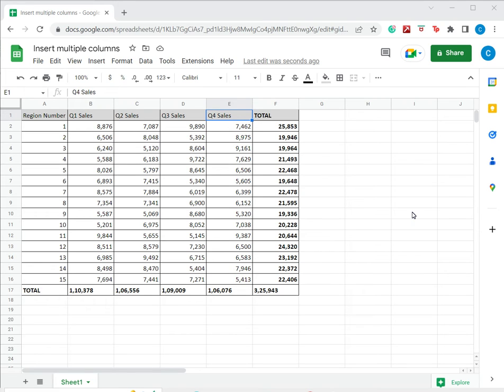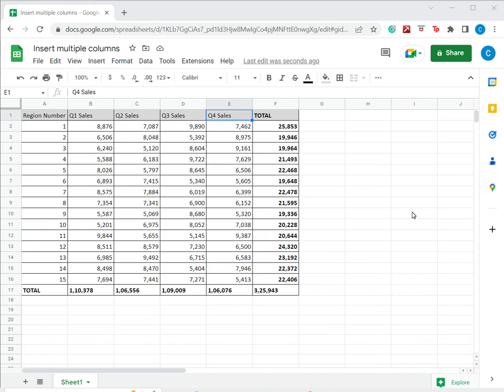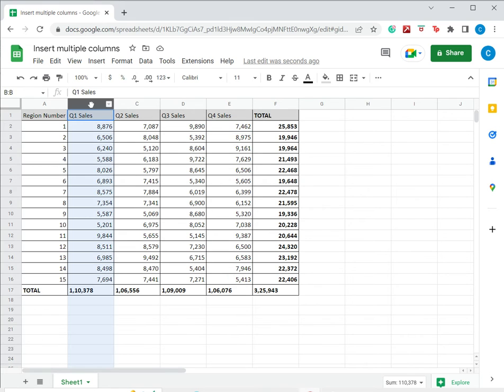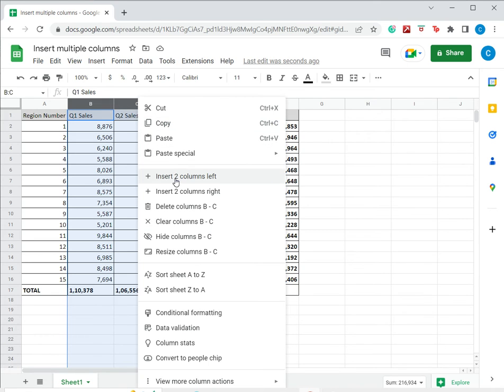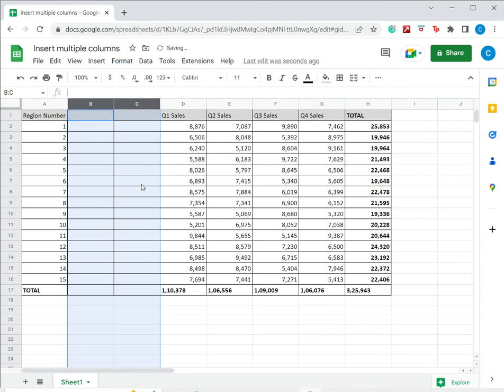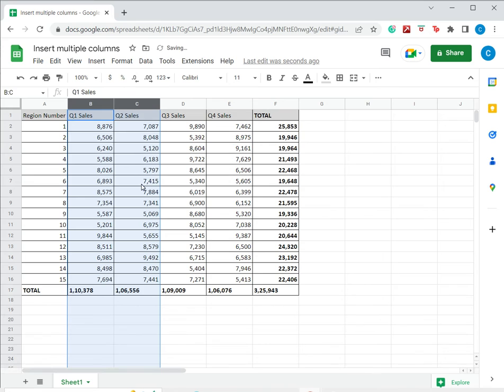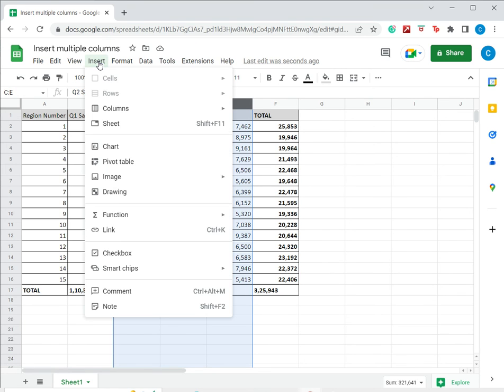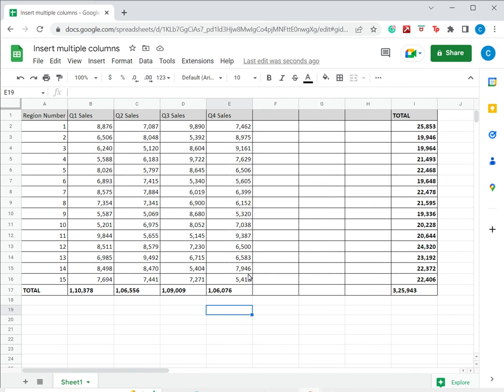How to insert multiple columns in Google Sheets